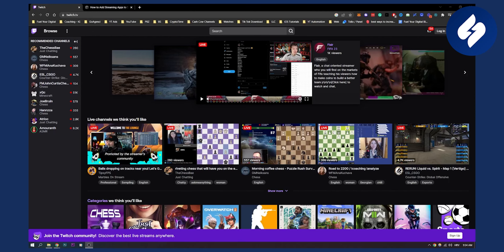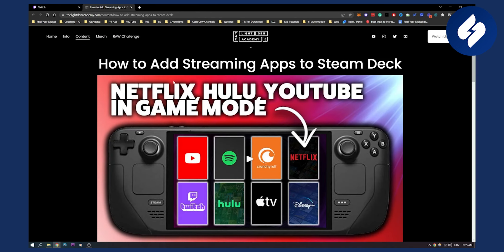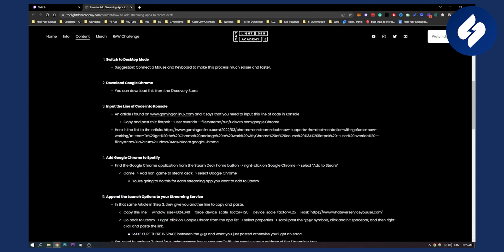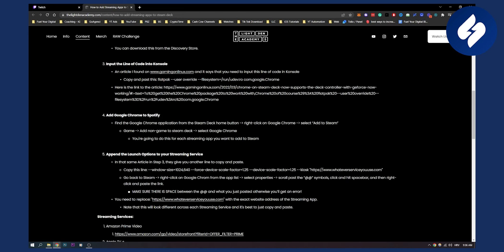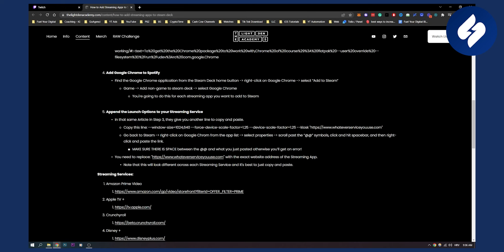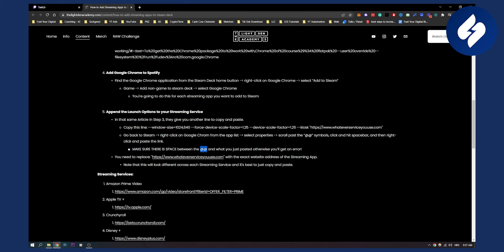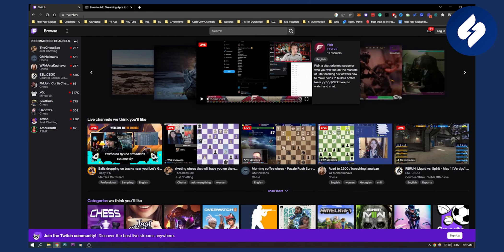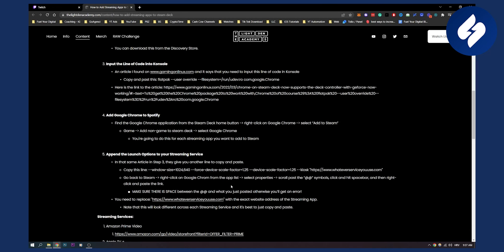How to Add Twitch to Steam Deck (2023)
In this video, we will show you how to add twitch to steam deck